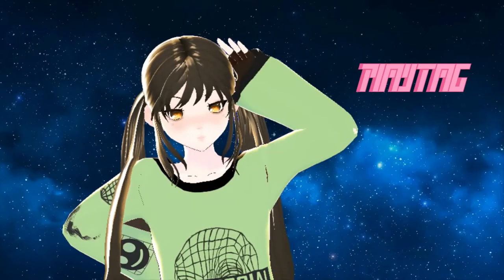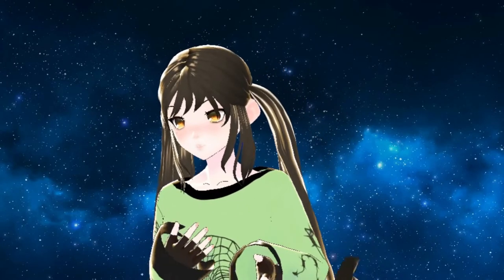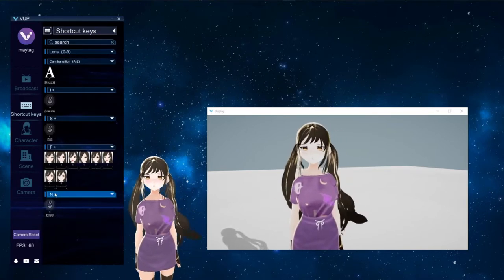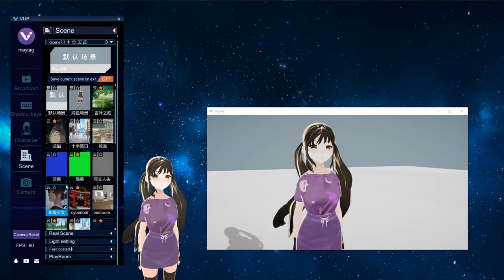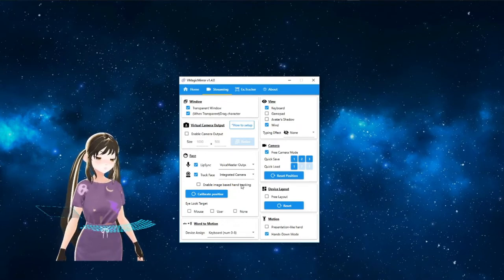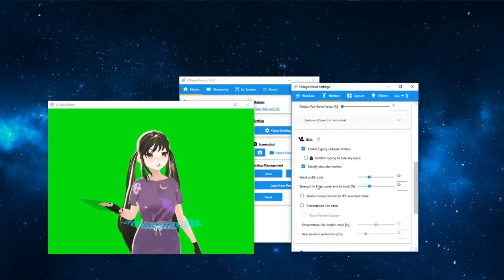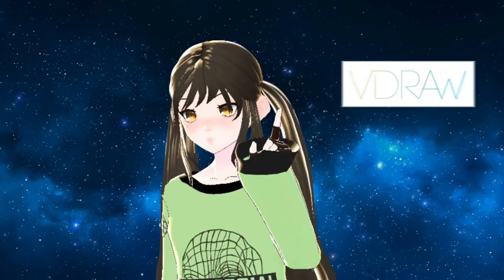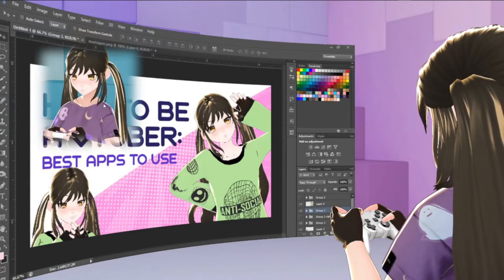How to be a Vtuber: Best programs to use without VR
Some of the best VTuber / Vstreamer applications you can use without needing VR!

=Timestamps=
0:00 - Intro
0:30 - 3Tene
1:53 - VUP
6:36 - VMagicMirror
12:27 - VDRAW
16:59 - Luppet
21:32 - Overview / Conclusion

A couple other programs to try or research (not mentioned in video):
VSeeFace
Tracking World
Wakaru
VirtualCast